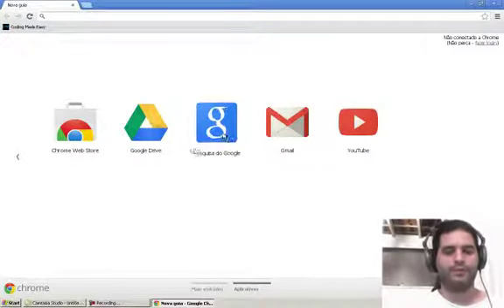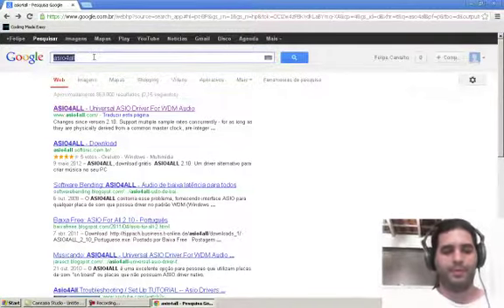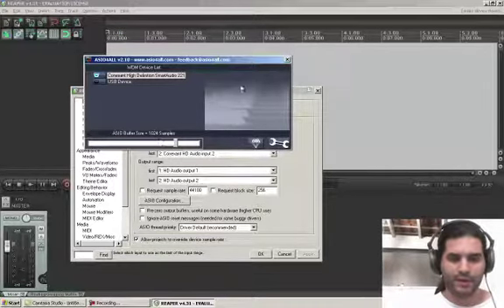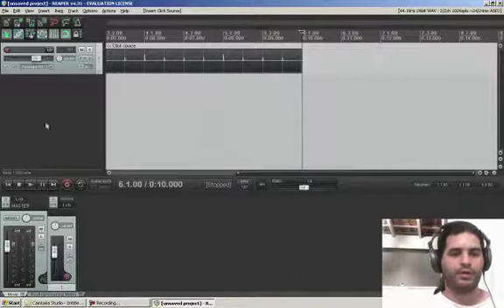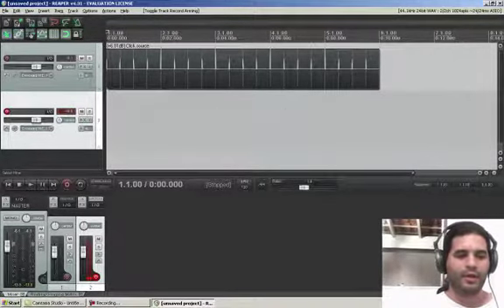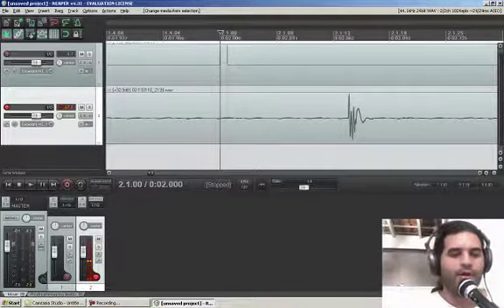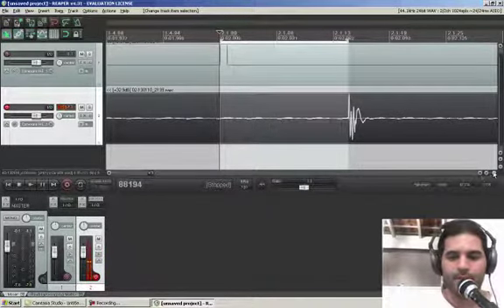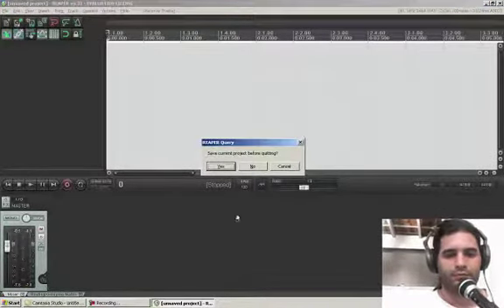Low Grade Daw Setup to Track Vocals and Study Singing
A tutorial on how to setup your computer and its integrated audio interface and cheap, low cost mics.

In here I cover from seting up Asio4All and its buffers, and latency settings for Reaper to ensure time accurate tracking.

Keep checking for furture tutorials on improving audio quality, tracking and comping, as well as effects setup to mix with standard compressed Backing Tracks.